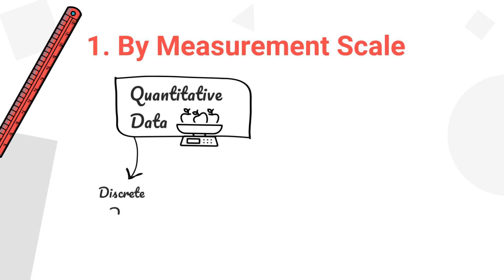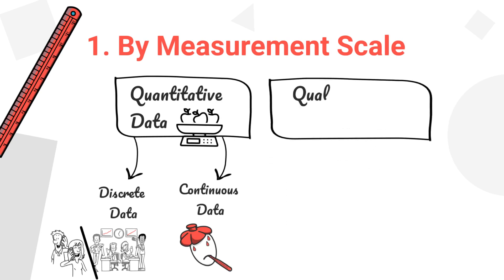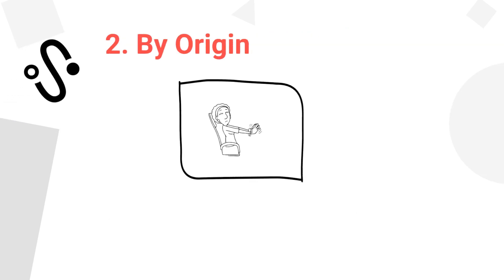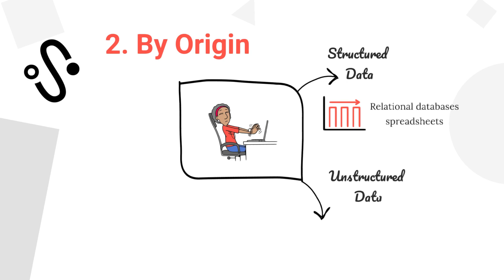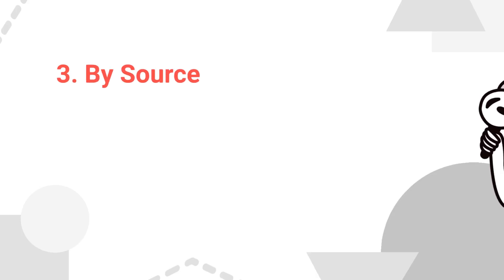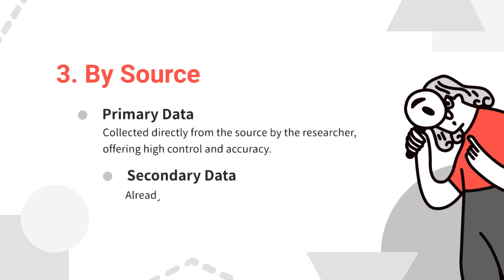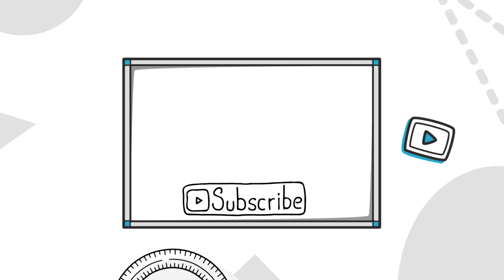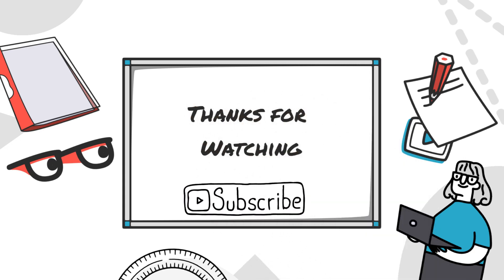Types of Data in Data Science (By measurement, by original, by source & by time)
There are 4 Types of Data in Data Science. These types are categorized into
1) By Measurement scale (quantitative and qualitative data),
2) By Origin (structured, unstructured and semi-structured data),
3) By Source (primary and secondary data),
4) By Time (cross-sectional data and time-series data).